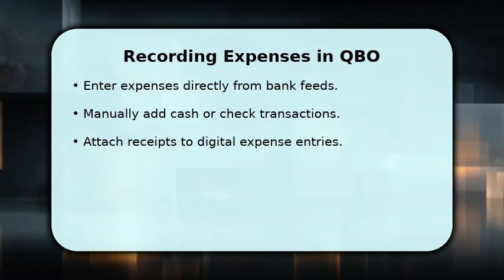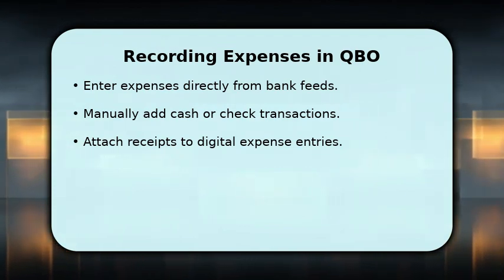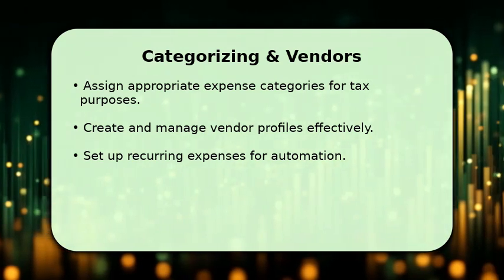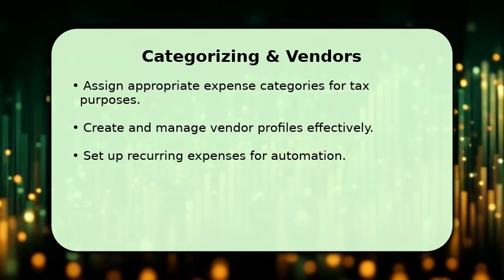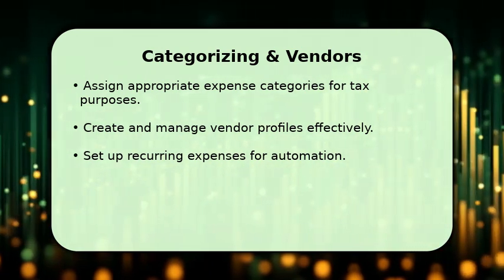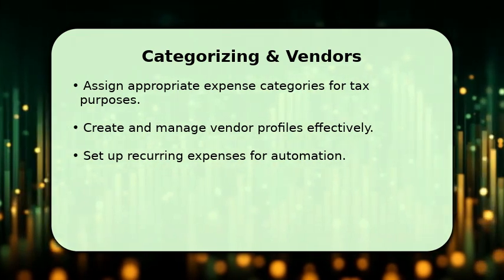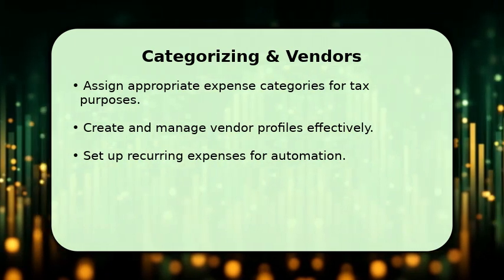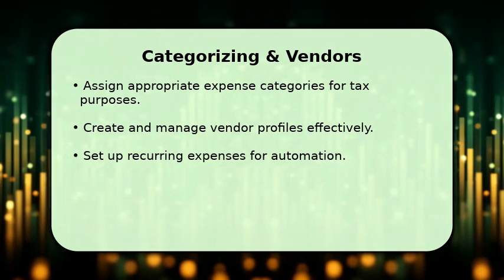How to Set Up Expenses in QuickBooks Online (Full Guide)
▸ (f) In this comprehensive guide, we'll walk you through the step-by-step process of setting up expenses in QuickBooks Online. Whether you're a small business owner or an accountant, understanding how to properly set up and manage your company's expenses is crucial for accurate financial reporting and tax compliance. From creating expense accounts to tracking receipts and categorizing transactions, we'll cover everything you need to know to get started with QuickBooks Online.

QuickBooks Online setup, expense management in QuickBooks, how to set up expenses in QuickBooks, QuickBooks expense tracking, small business accounting software, accounting for small businesses, QuickBooks tutorials, expense reporting in QuickBooks, financial management in QuickBooks